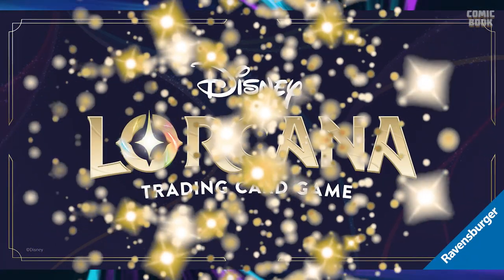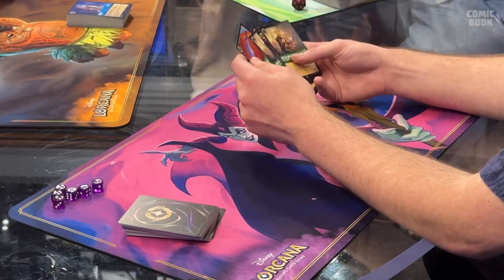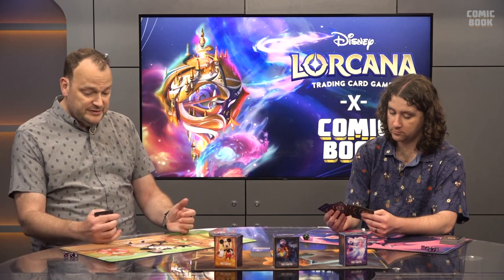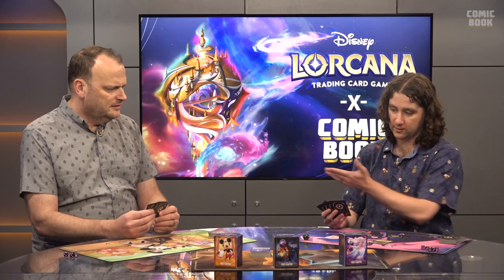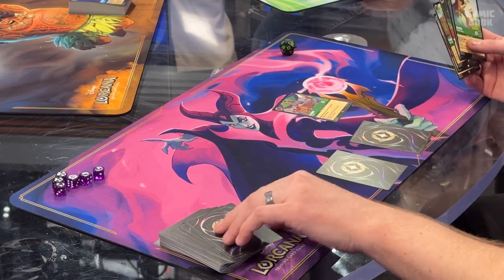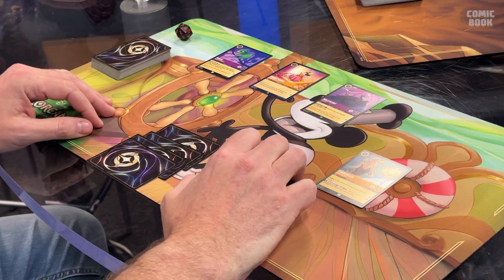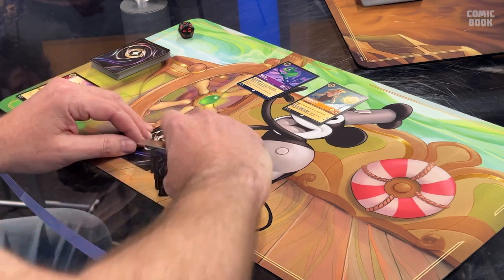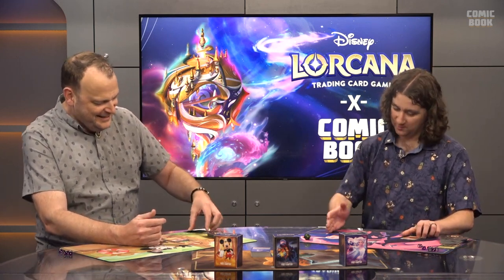Learn To Play Disney LORCANA With Designer Ryan Miller! Full Gameplay Reveal!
Today on Comicbook.com, host Christian Hoffer is sitting down with the co-designer of Disney Lorcana, the hottest new Trading Card Game of the year, to teach you EVERYTHING you need to know to play a game of Lorcana and get started building your collection!

Ryan Miller will walk us through all the basics as we play through a game of Lorcana to show off some brand new, never before seen cards from the first set, explain how all the mechanics works, and what you need to do to win your first game! It's a comprehensive and easy to follow tutorial for the game that is already smashing pre-order records!

So find out everything you need to know to start playing Disney Lorcana, the hit Trading Card Game from Ravensburger, from one of the designers of the game, Ryan Miller!